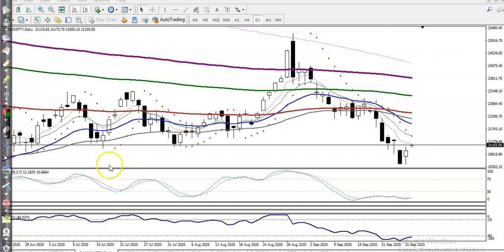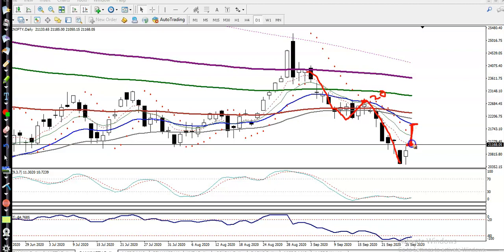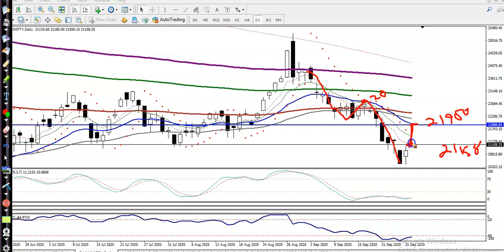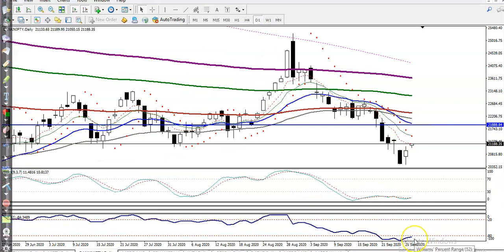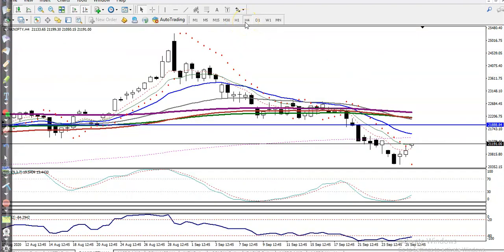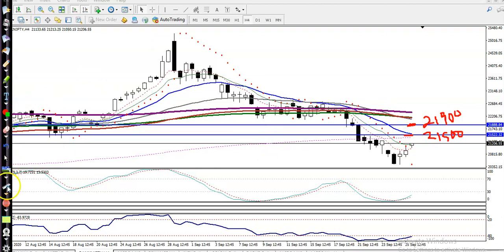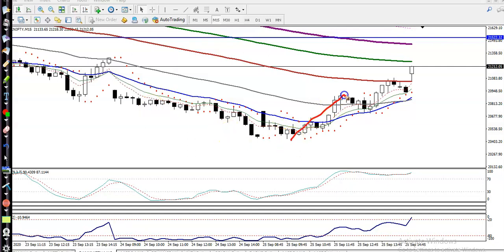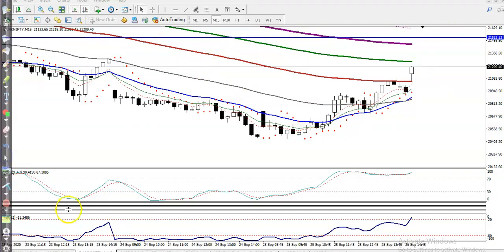Bank Nifty Analysis | Pivot Point | 28th September 2020